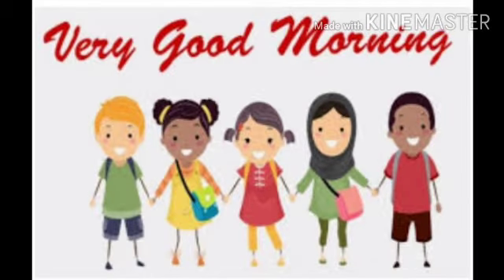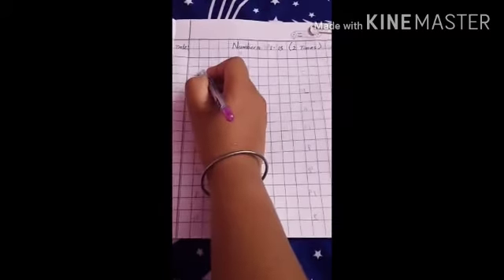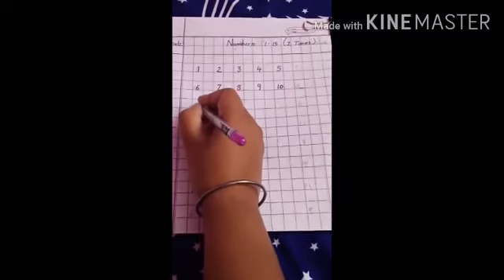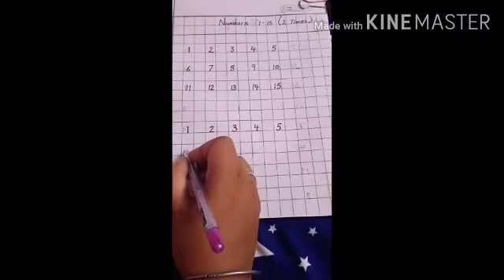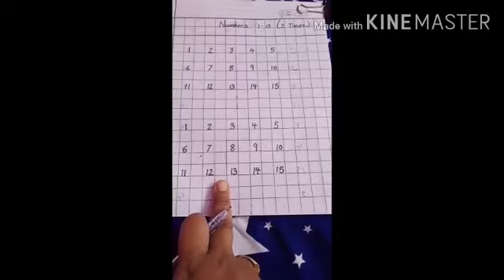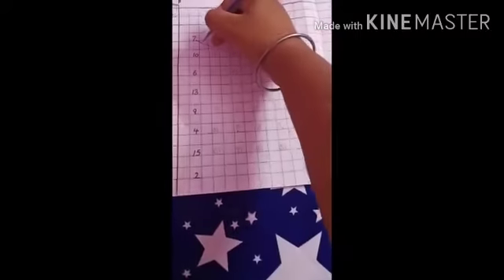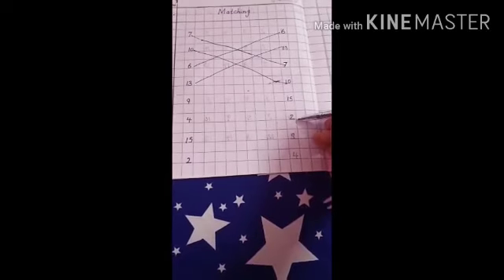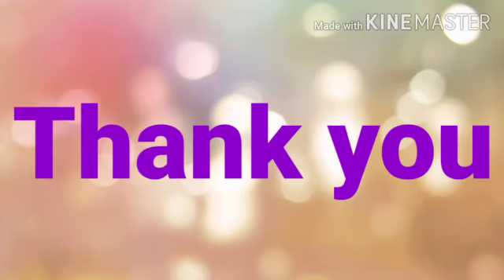Kpsg/L.kg/Maths/ Notebook Exercise